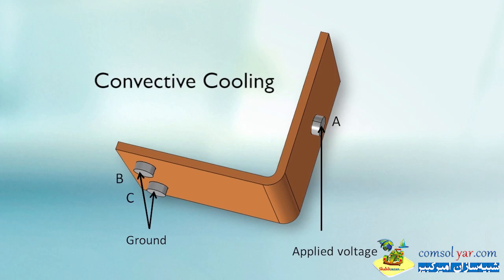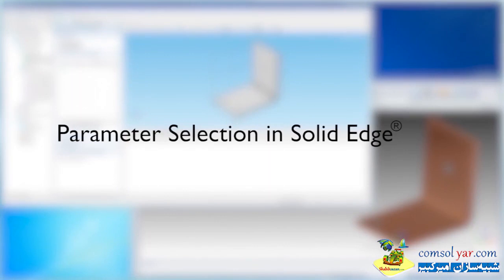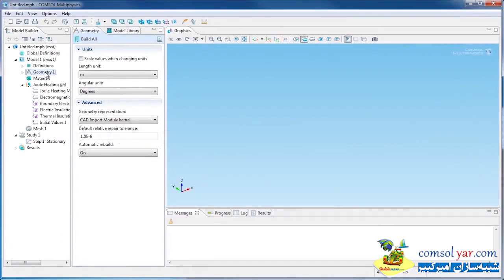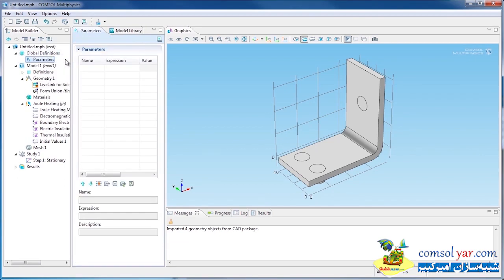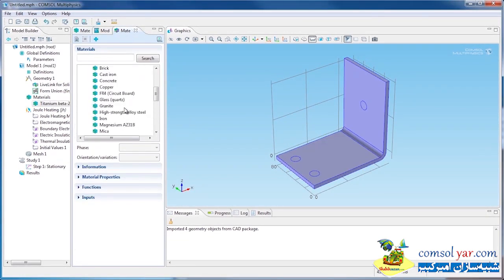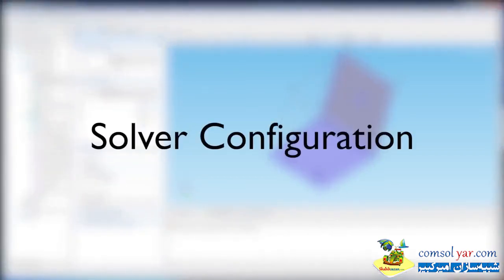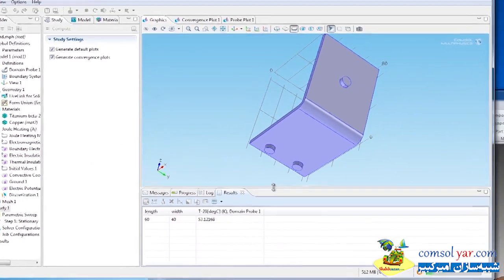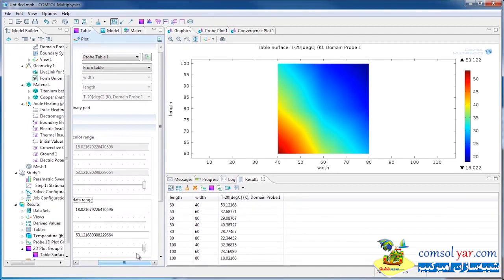LiveLink ™ برای MATLAB® Demonstration (زبان اصلی)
Livelink™ For matlab® Demonstration-38